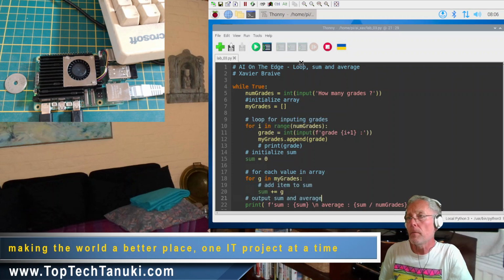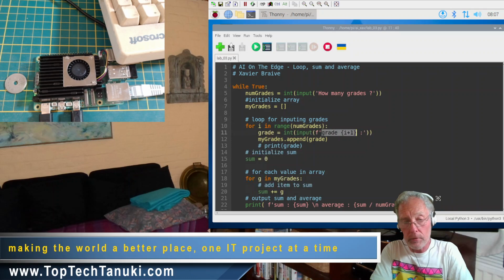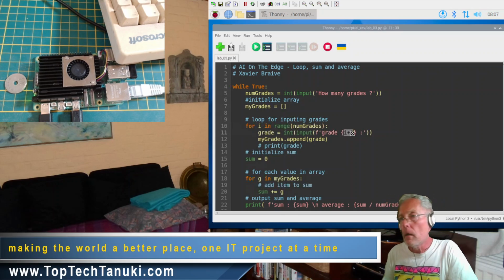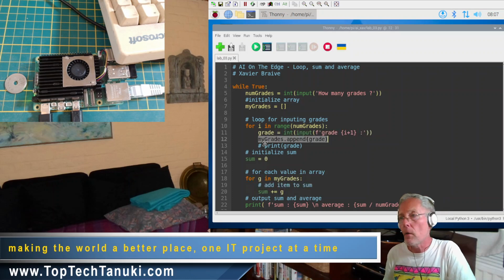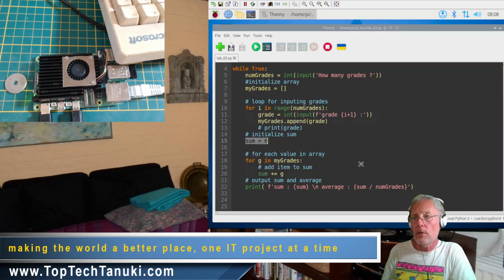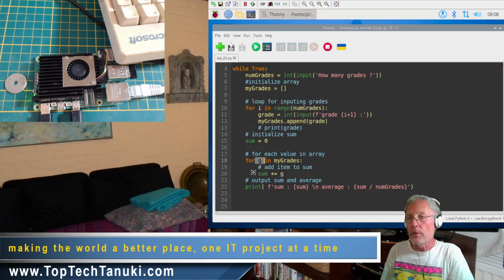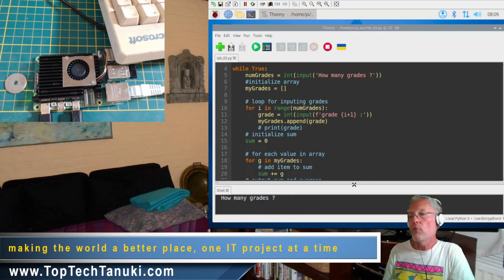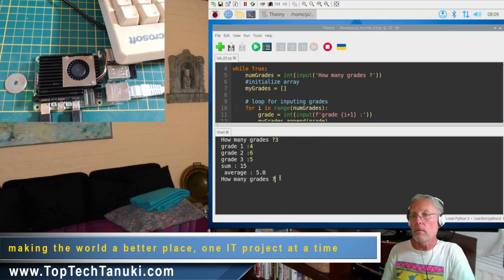RPi 5 AI on the Edge : Python warm-up :-)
it's always a good idea to go back to basics (not GW-Basic), especially when dealing with plenty different programming languages all day long - fingers have to find their way back to the right keys on the keyboard, and sometimes the human brain has to unzip some forgotten modules :-) Well this is a follow-up of the excellent serie of Paul McWhorther Ai On The Edge episode 3